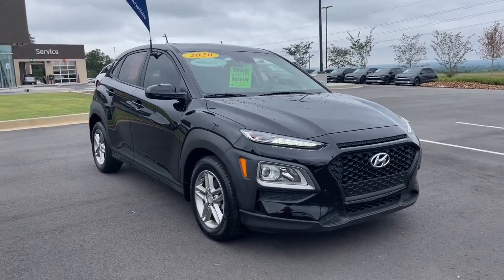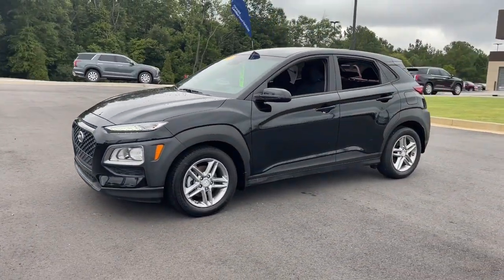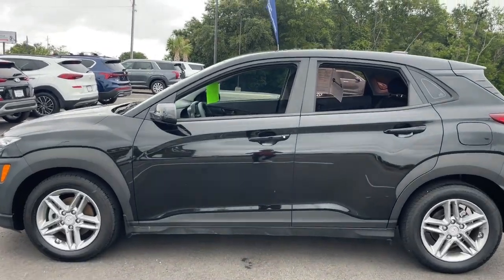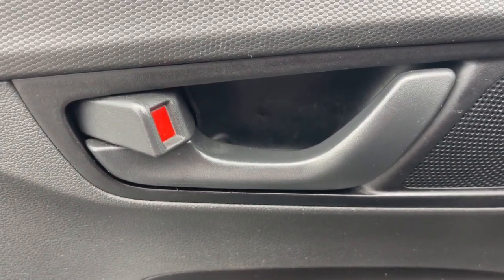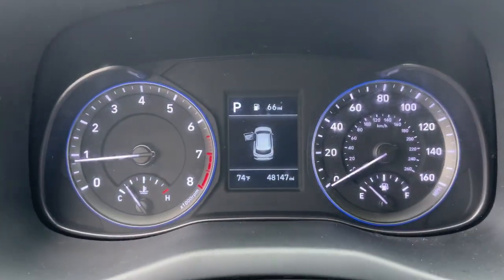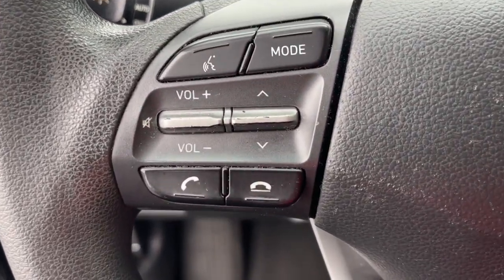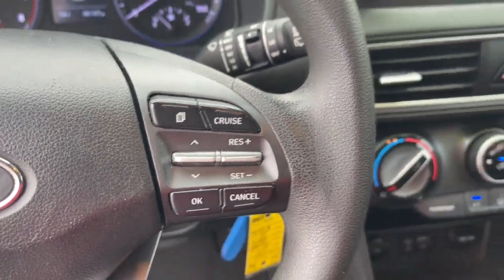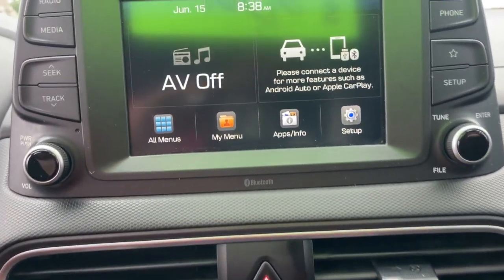2020 Hyundai Kona North Augusta Aiken Augusta Grovetown Evans T503518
Ultra Black Pearl Used 2020 Hyundai Kona SE available in 5585 Jefferson Davis HWY, North Augusta, South Carolina at Terry Lambert Hyundai. Servicing the North Augusta, Aiken, Augusta, Grovetown, Evans SC area.

Kona SE
2020 Hyundai Kona SE - Stock#: T503518

Due to our amazing pricing please call before coming down to ensure the vehicle is still available!brbrApple / Android Navigation Air Conditioning Alloy wheels Apple CarPlay & Android Auto Delay-off headlights Dual front impact airbags Exterior Parking Camera Rear Front Center Armrest Fully automatic headlights Illuminated entry Power door mirrors Radio: AM/FM/MP3 Audio System Rear Bumper Applique Remote keyless entry Speed-sensing steering Tachometer Variably intermittent wipers. Certified. Odometer is 16071 miles below market average! 27/33 City/Highway MPGbrbrCertification Program Details: Type your description herebrbrWhen you buy a Terry Lambert Hyundai vehicle youre getting more than your next car. Our dealership is here to serve all your automotive needs.Whether youre browsing our huge inventories of new and pre-owned vehicles securing financing on-site having your vehicle serviced or purchasing genuine Hyundai parts our amazing staff is here to provide you with exceptional customer service at every stage of the car ownership process. Every day we give 100% to make sure you are 100% satisfied with your visit.